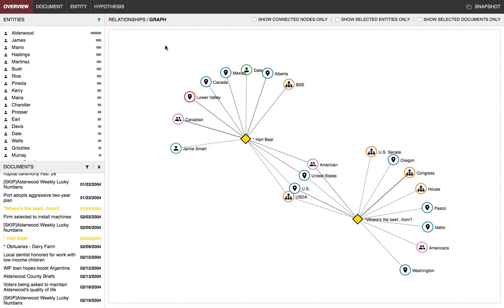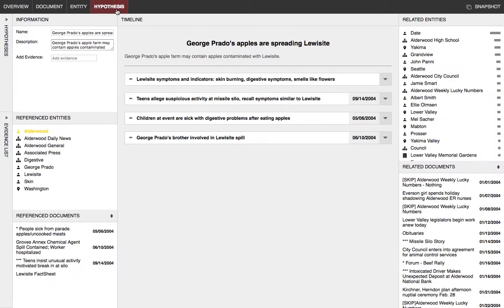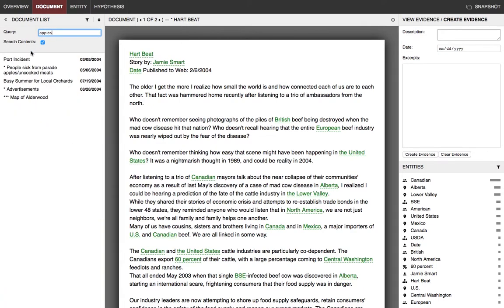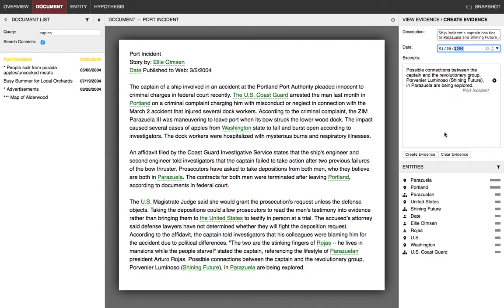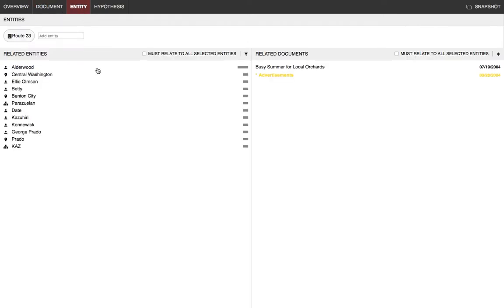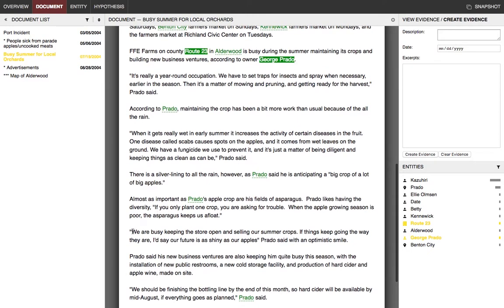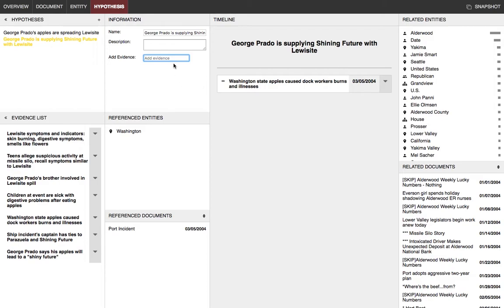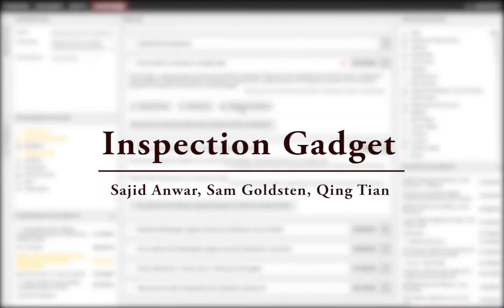Inspection Gadget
A data analysis tool developed by Sajid Anwar, Sam Goldsten and Qing Tian.